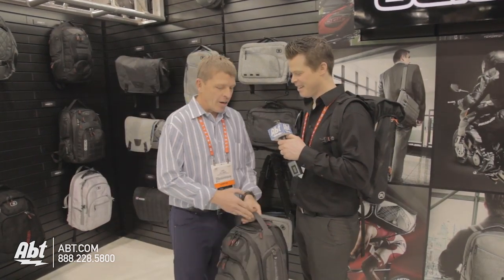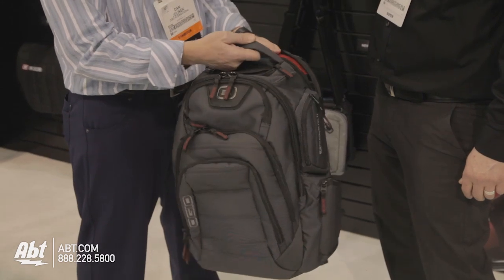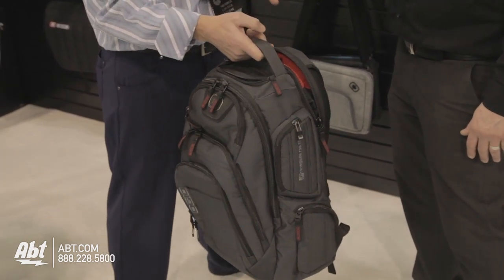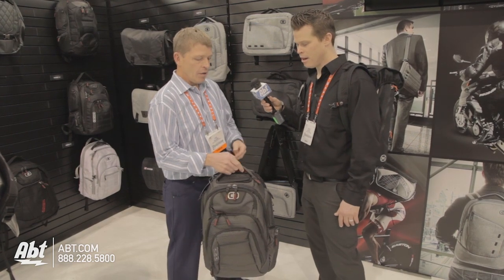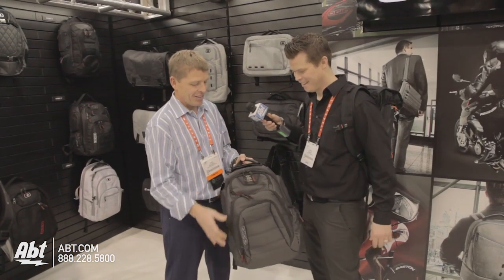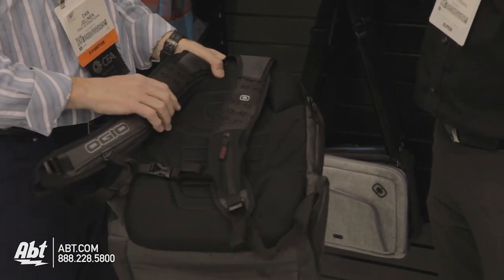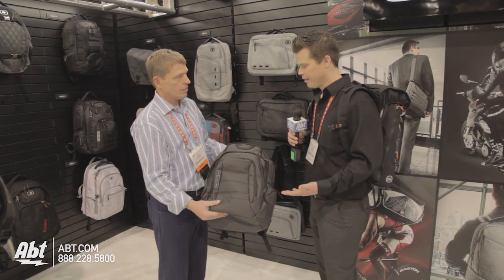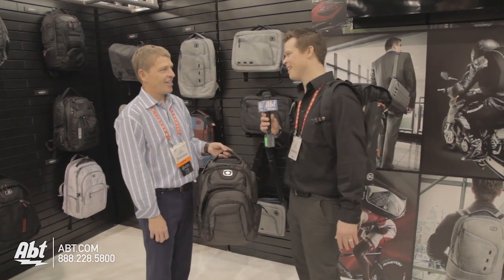CES 2013 - OGIO Renegade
The new Renegade from OGIO is incredibly safe due to their suspension system.  Keeping your electronics safe, you don't have to worry about tossing the Renegade around.  Additional pockets keep your sunglasses, camera and other small items safe and secure.